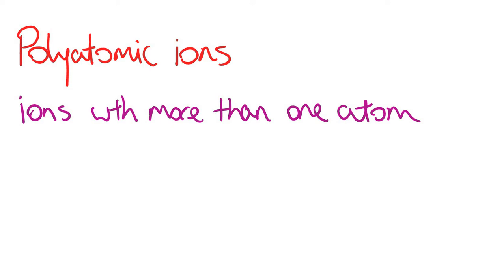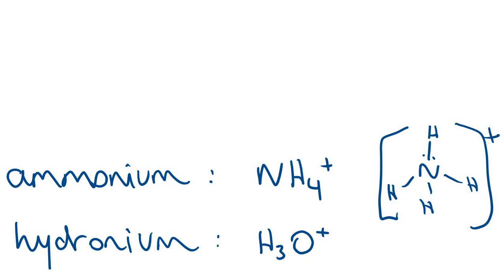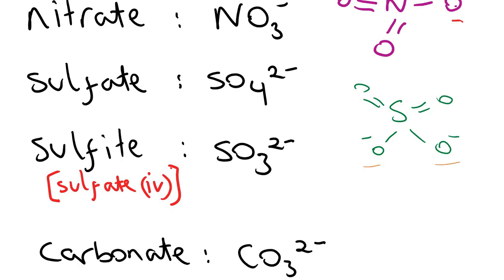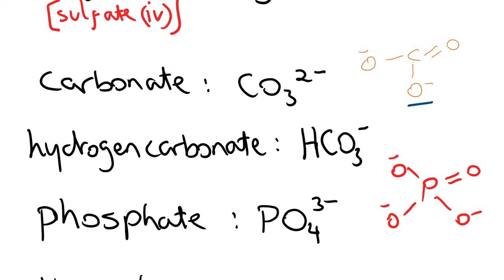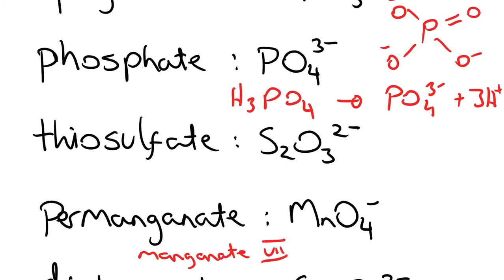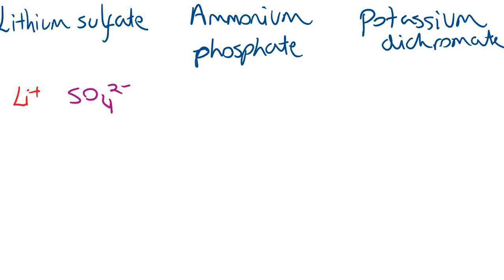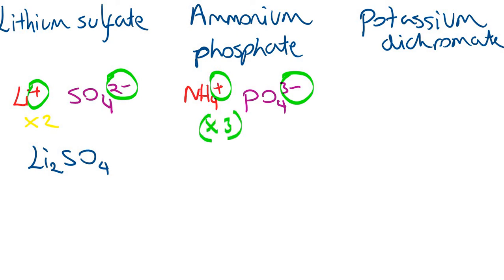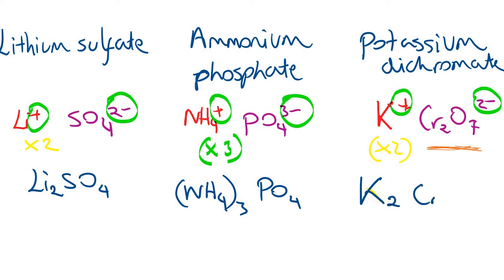Chemical formulae - Polyatomic ions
This video introduces the main polyatomic ions which are necessary in secondary level chemistry, particularly leaving cert chemistry. It reviews how to create chemical formulae using the some of the ions.